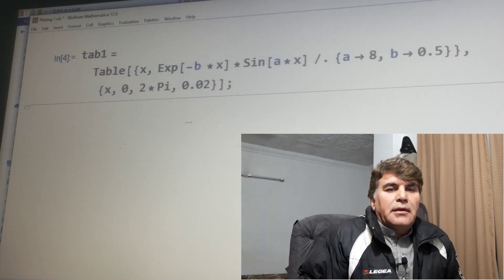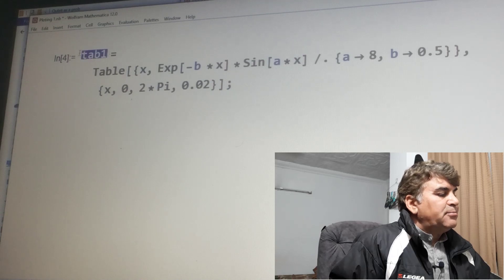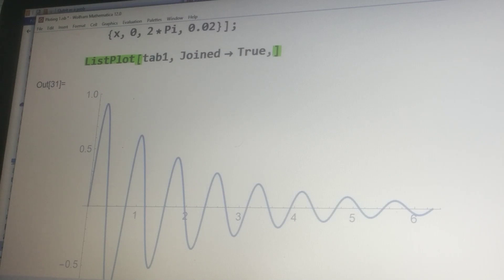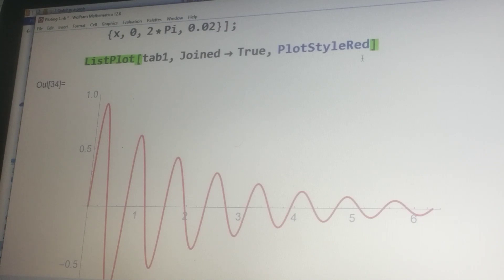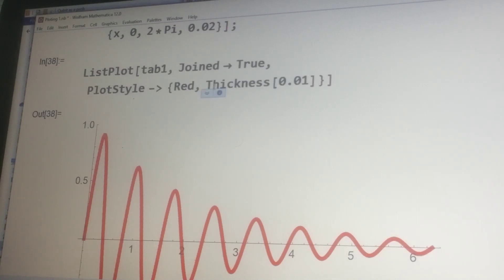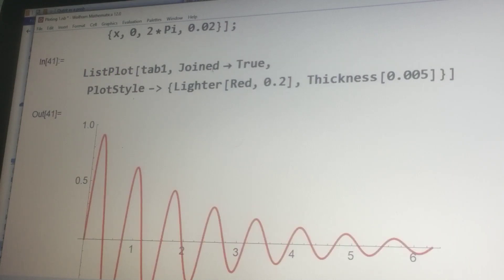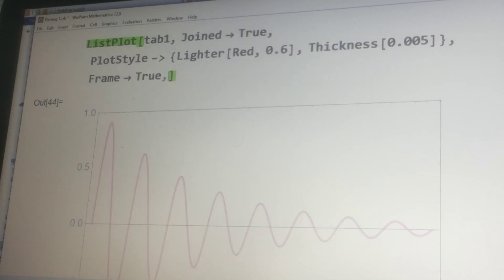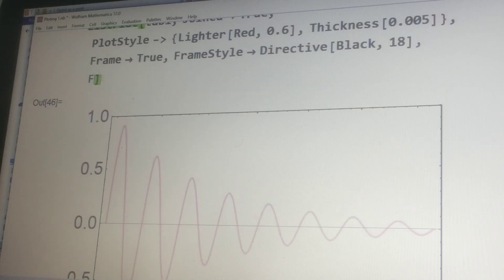How to edit plots in Mathematica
This tutorial demonstrates how to add frame to a plot,
How to Modify style of plots,
How to label axes of plots in Mathematica.

Your comments will help in improving the quality and contents.